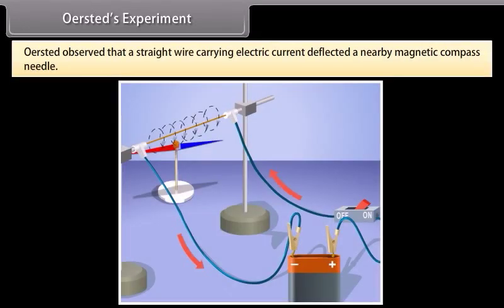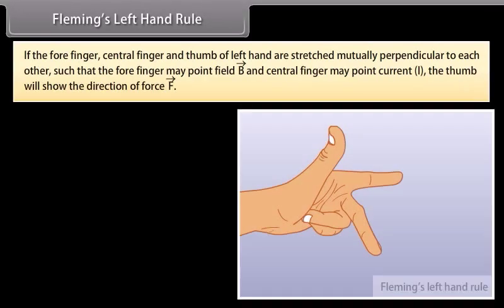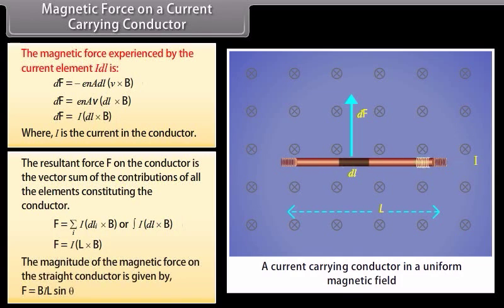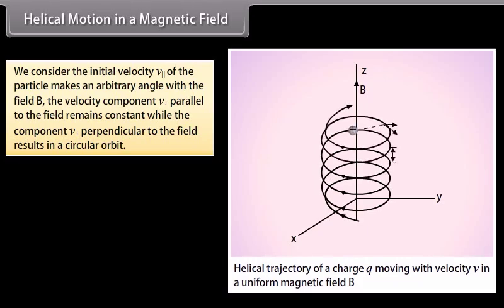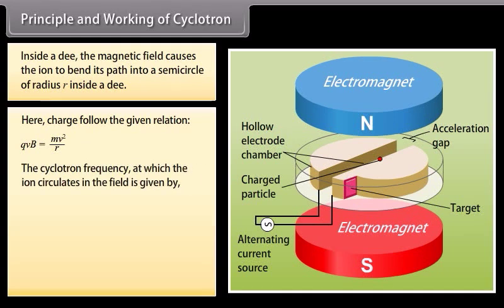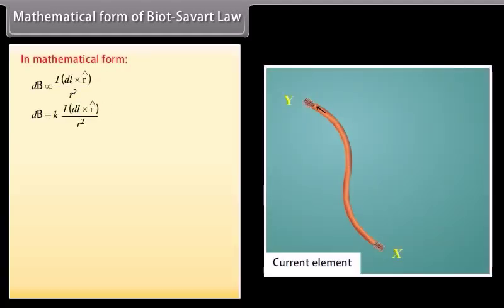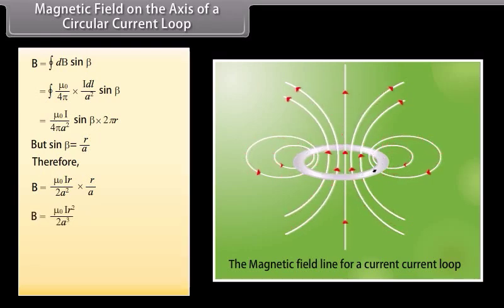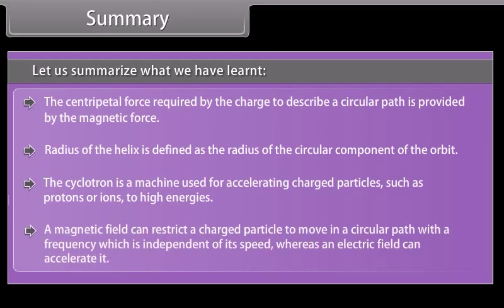Moving Charges & Magnetism | One Shot | 12th NCERT NEET Physics